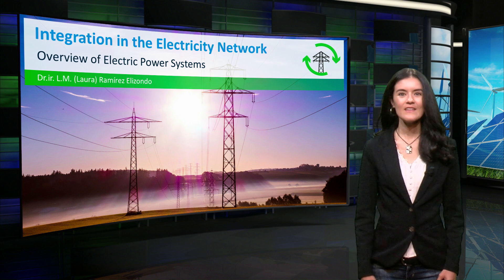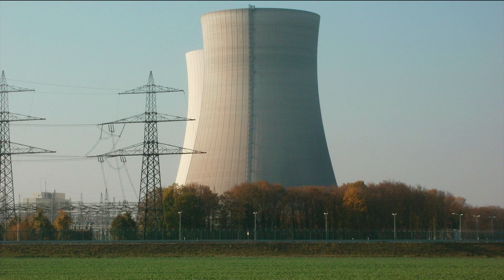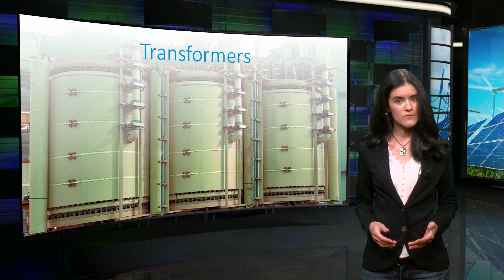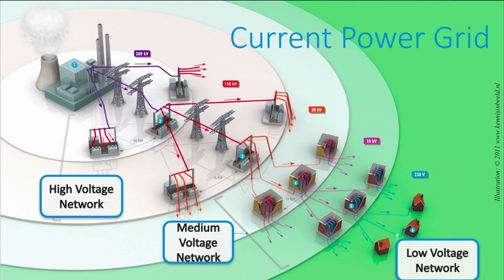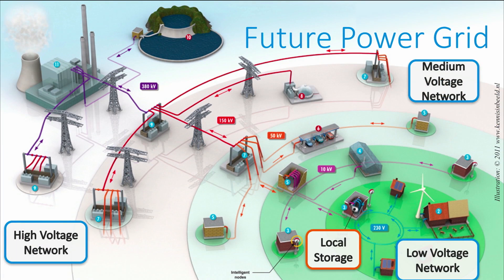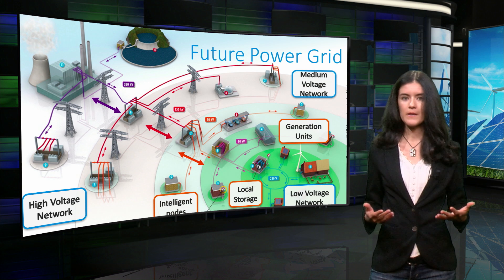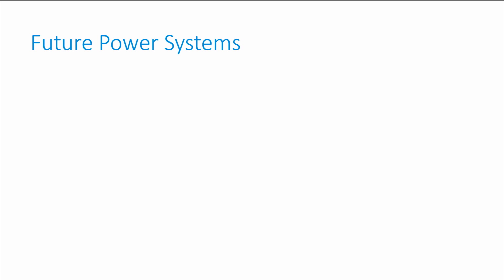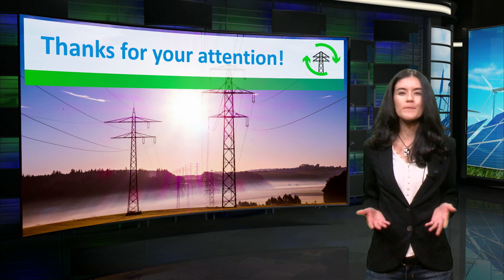Overview of electric power systems - Sustainable Energy - TU Delft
This educational video is part of the course Sustainable Energy: Design A Renewable Future, available for free ©️ TU Delft, released under a CC BY NC SA license In this video we will introduce several concepts of electric power systems, including the main parts and functionalities of a power system. Additionally, the differences between traditional power systems and future power systems are discussed.